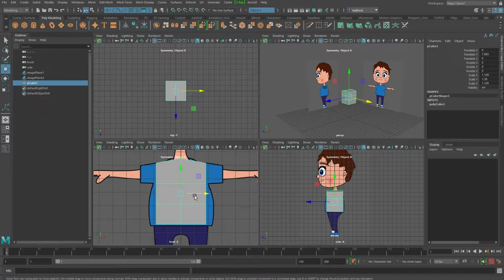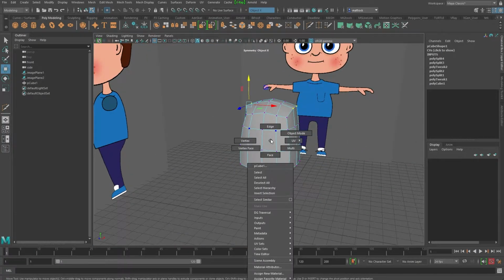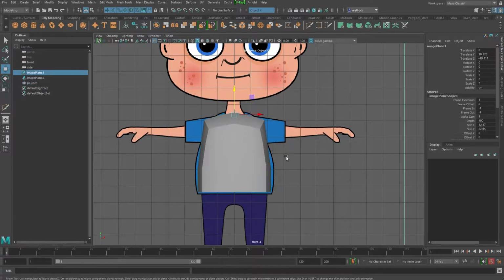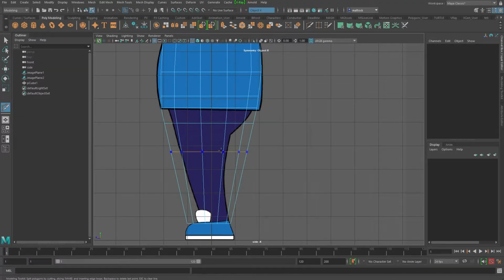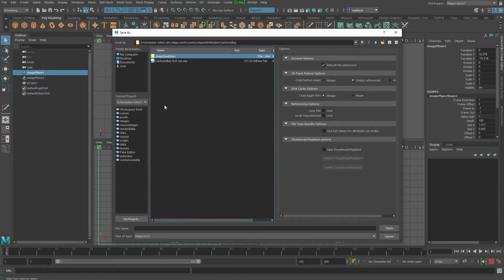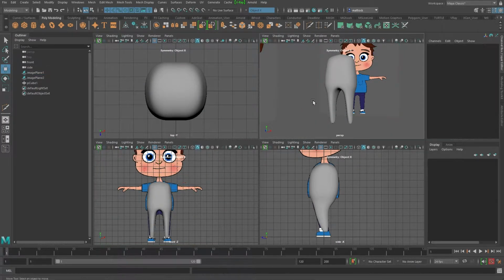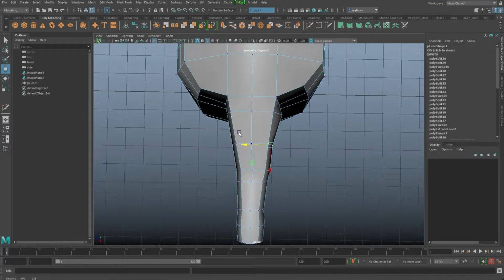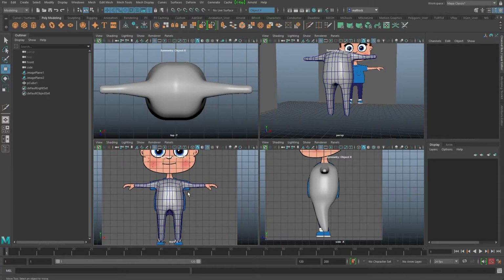How to Model a Cartoon Character in Maya - PART 02 - 3D poly modelling the Body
How to Model a Cartoon Character in Maya - PART 02 - 3D modelling the Body.  In this FREE tutorial series, we will learn to create a 3d character from the beginning through to texturing.

This is PART 02 where we start polygon modelling the body torso, legs and arms.  Even if you have never created a character before I will guide you through step by step

There are some really helpful tips, like setting up a special Xray material that we can part see through with different levels of opacity to help with 3d modelling.

You can follow along in Blender or 3D Max as the principles are the same, just the menu commands will differ.

0:00 - Starting with a single cube
05:50 - Adding more subdivisions
09:13 - Extrude some legs
15:45 - Setup a special Xray material for easier modelling
20:53 - Building the arms
26:33 - Soft selection
28:37 - Basic feet